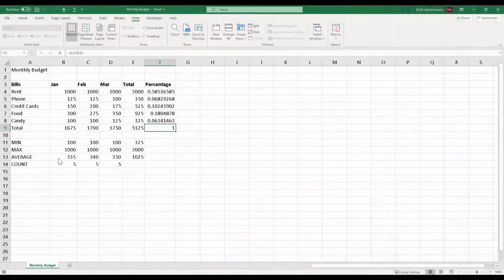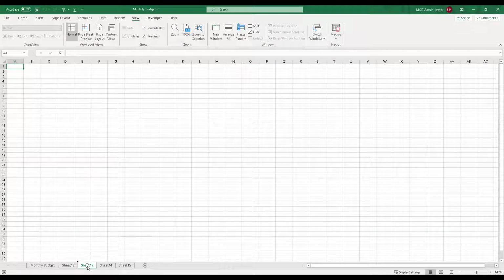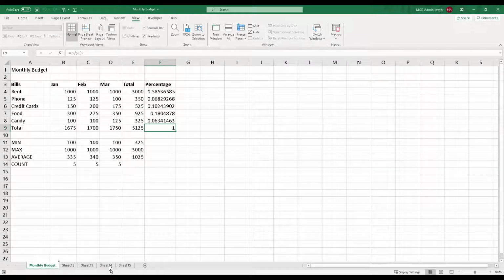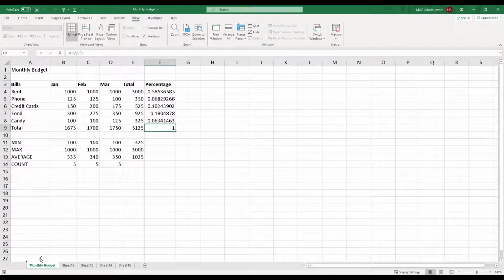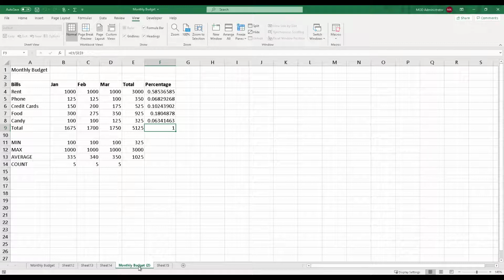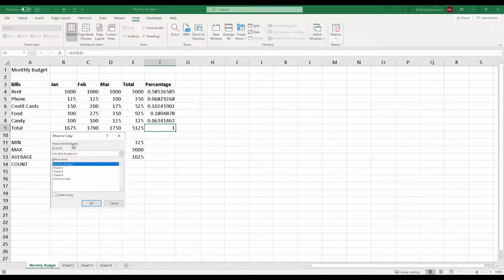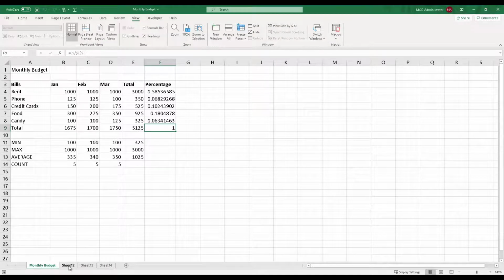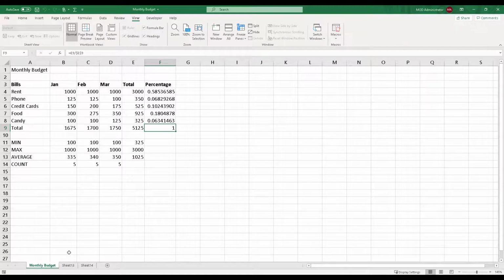30 Moving And Copying An Excel Worksheet